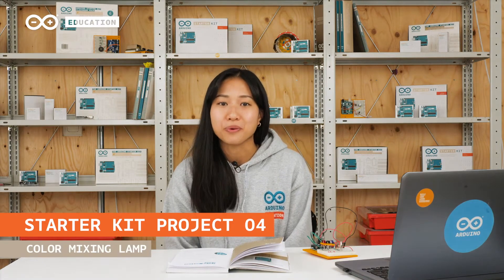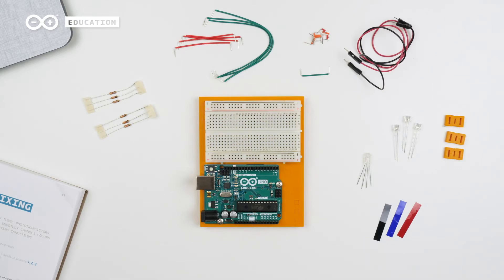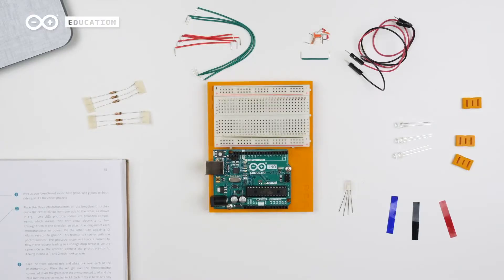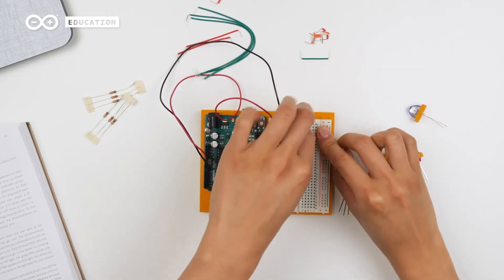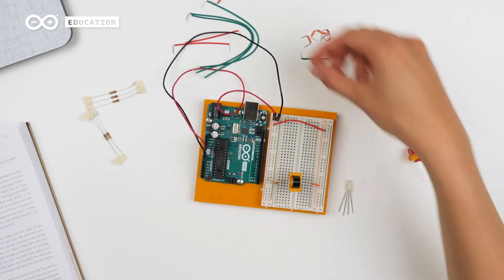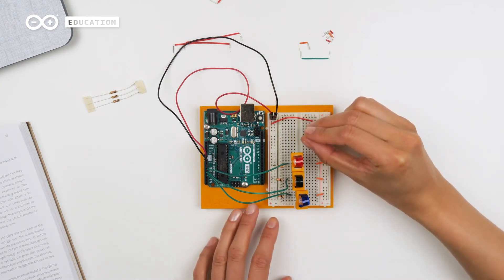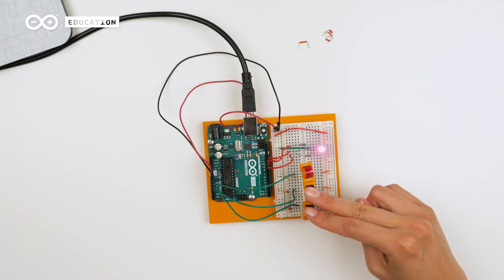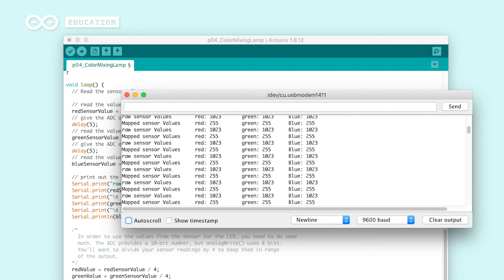IOT Connect 04 Starter Kit Color Mixing Lamp